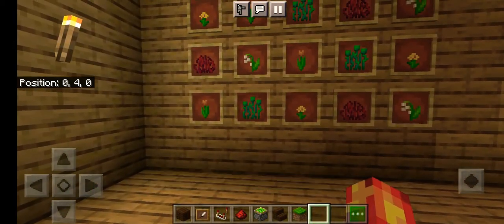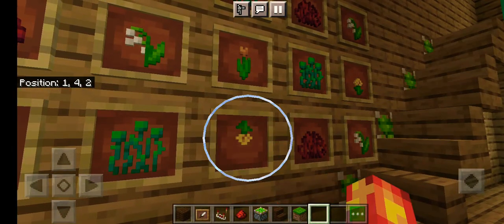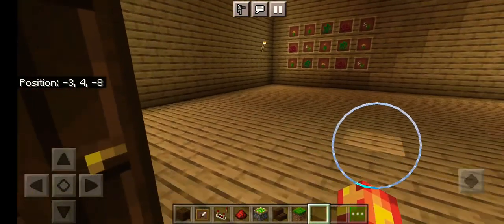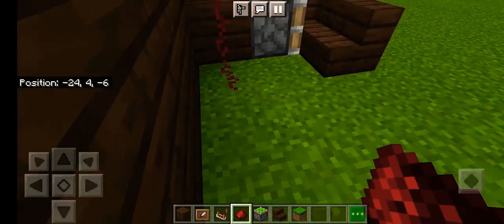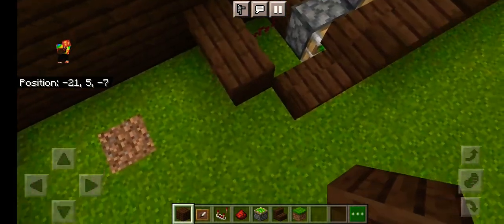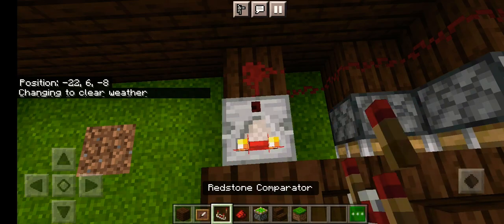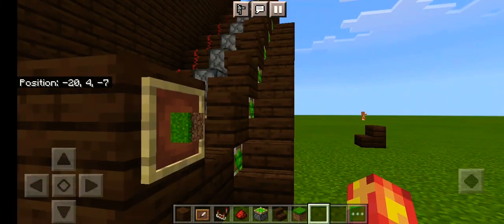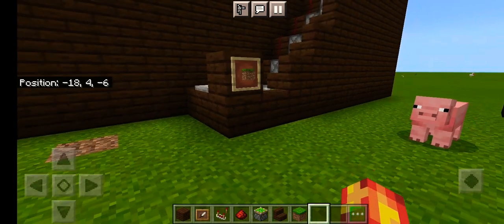A hidden star in your house